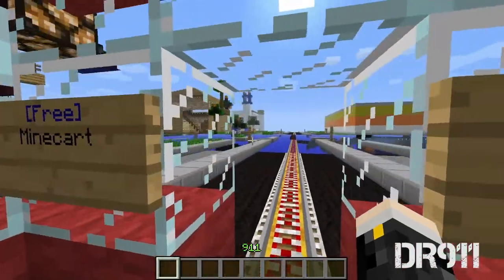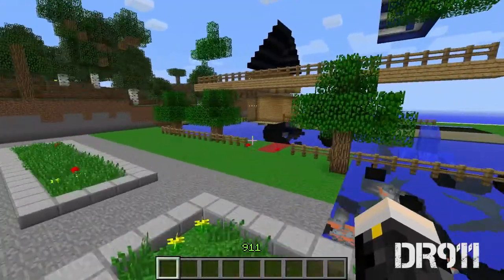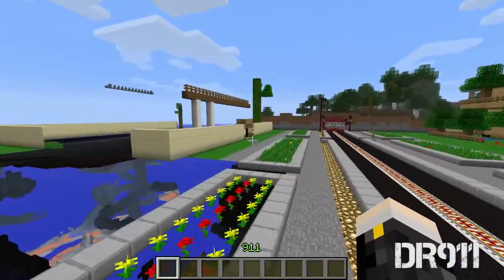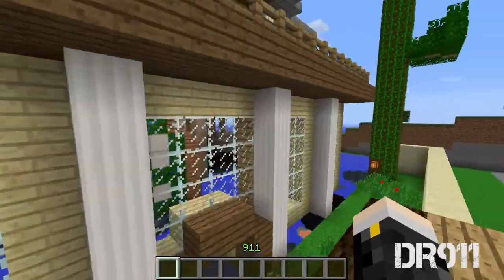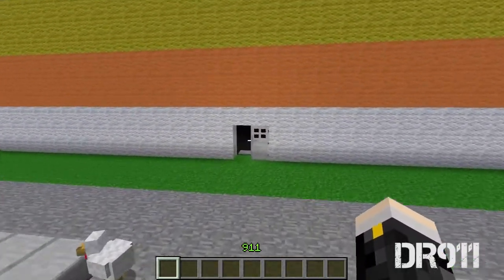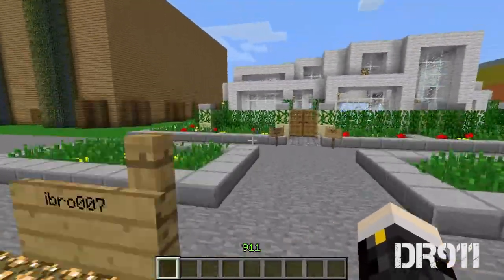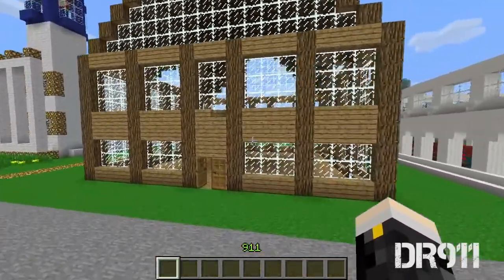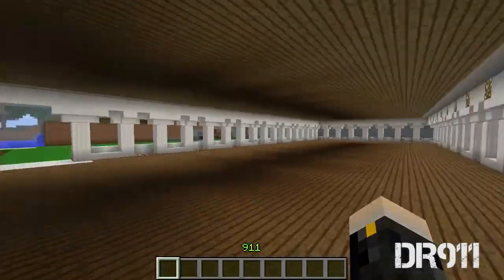AwesomeCraft Tours: Admin Houses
Look Here! :P